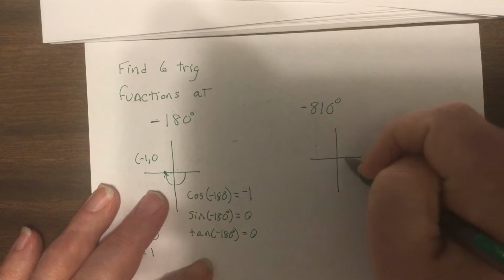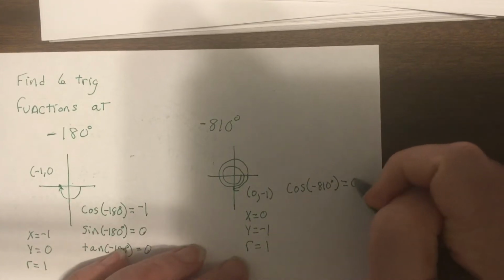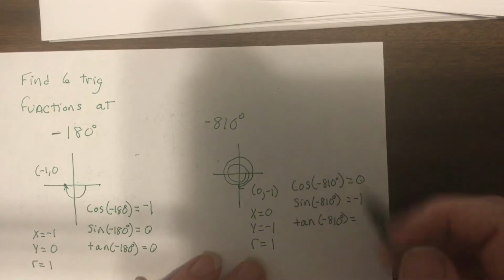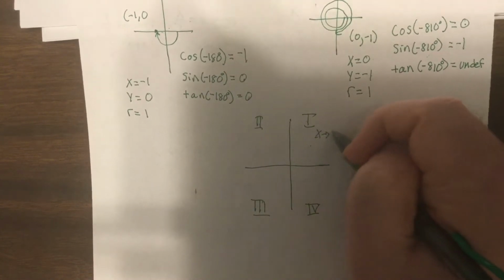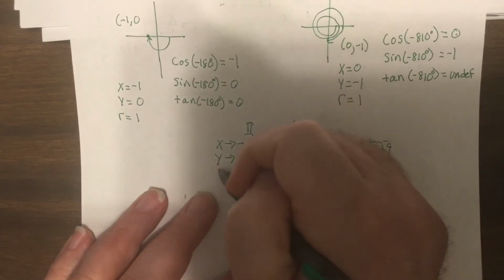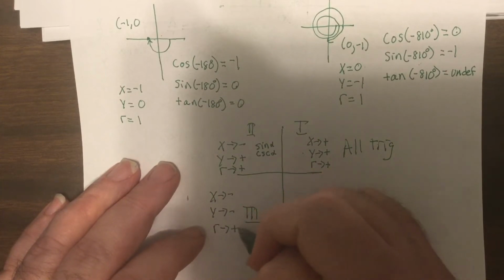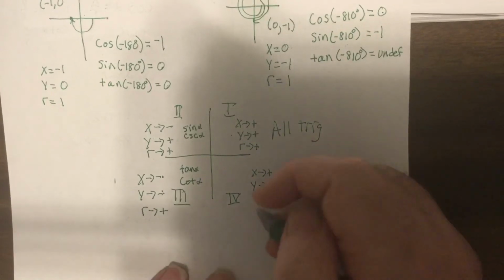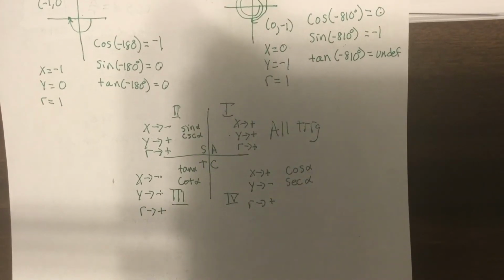Ha Monday rev part 2